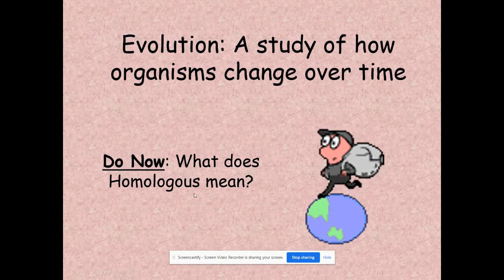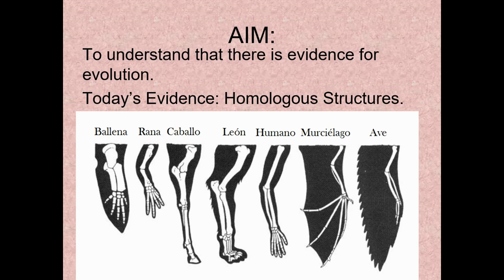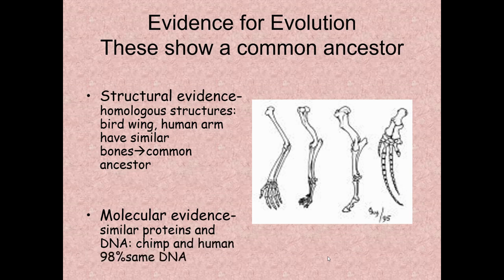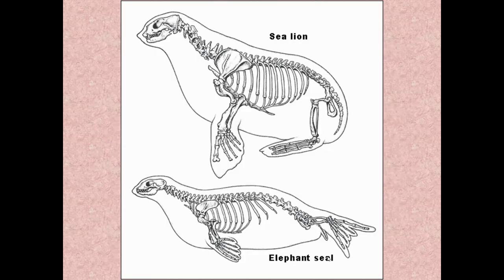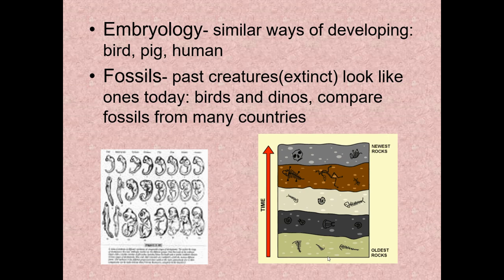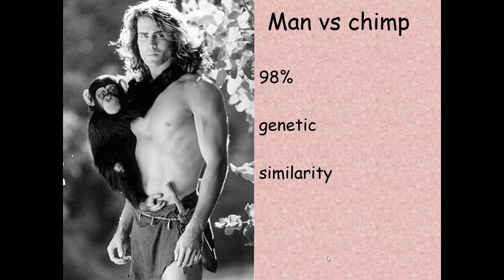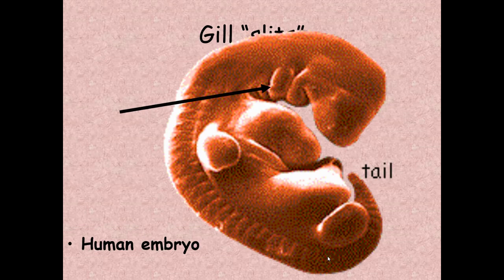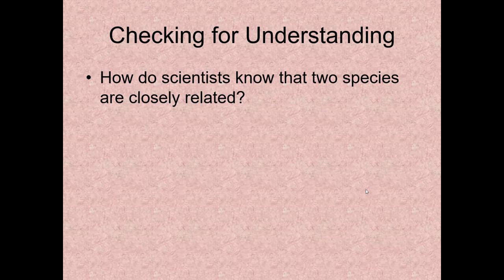Evolution PPT 2: Evidence of Evolution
Follow along with your Evolution Guided Notes.